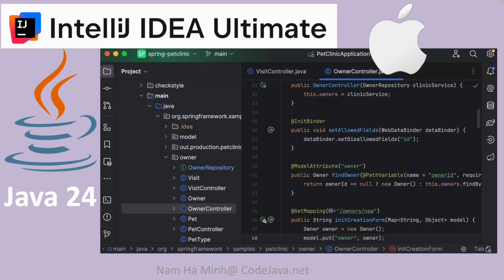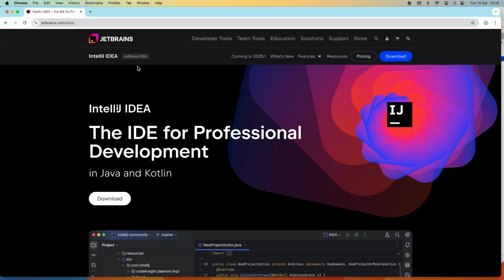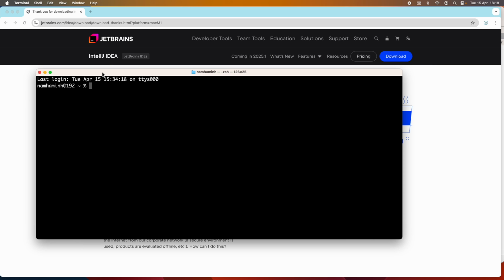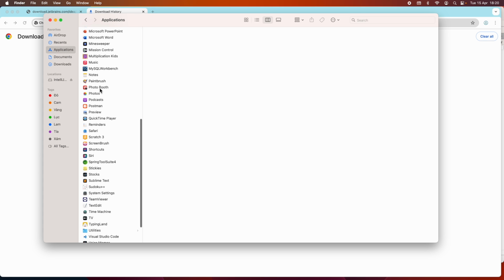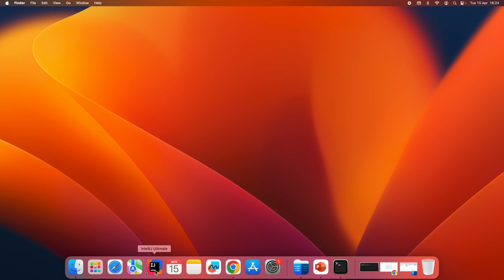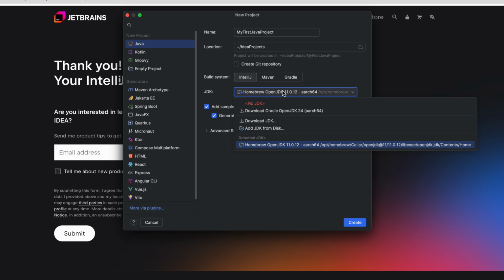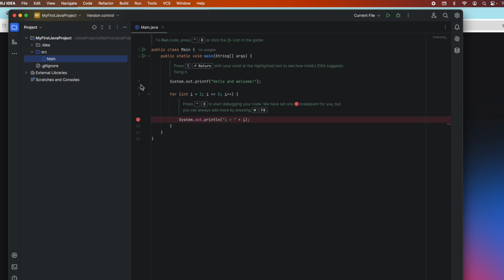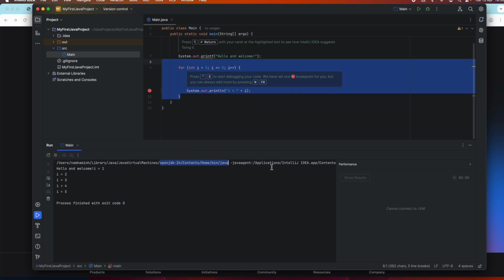Install IntelliJ Ultimate with Java 24 on macOS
In this video, I'd like to help you get started with Java programming on Mac computer using IntelliJ - one of the most popular Java IDEs (Integrated Development Environment). In detailed, you'll see:
- How to Download IntelliJ installer for macOS
- Set up IntelliJ Ultimate version 2024.3.5
- Install Java 24 with OpenJDK right inside the IDE
- Create & Run your first Java project